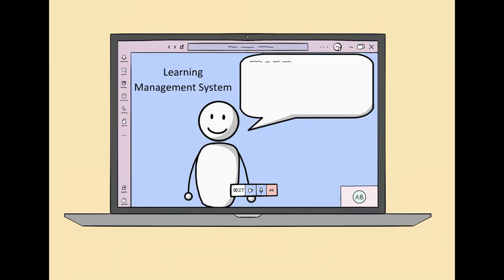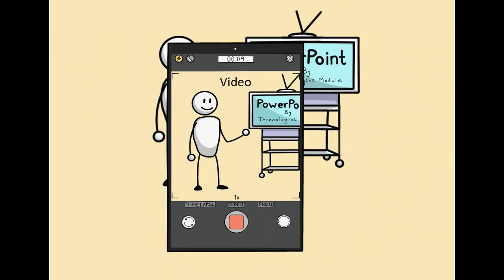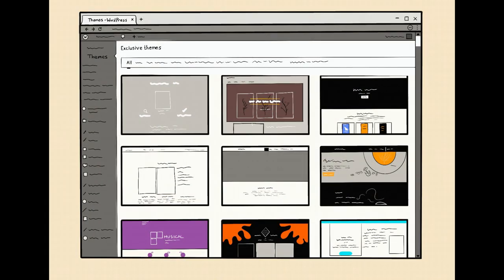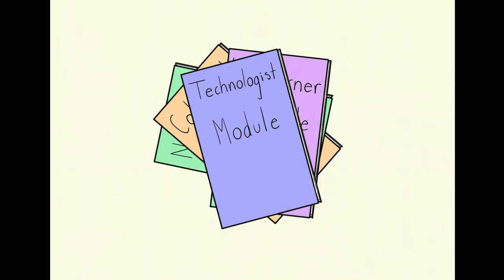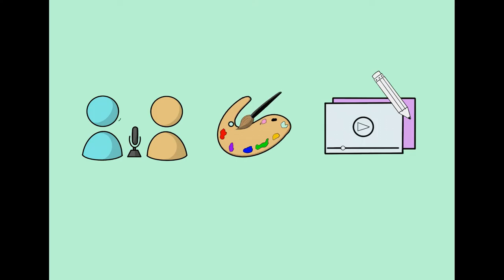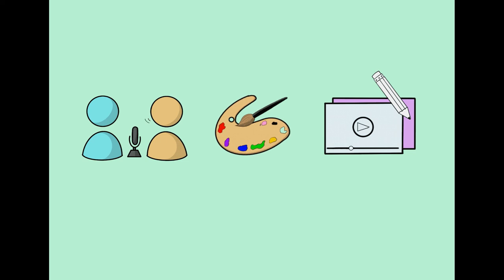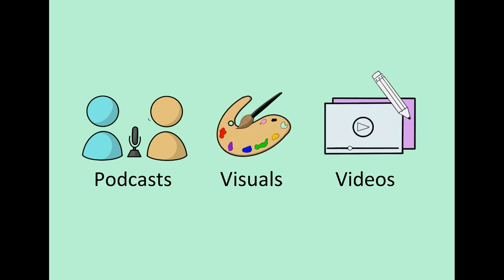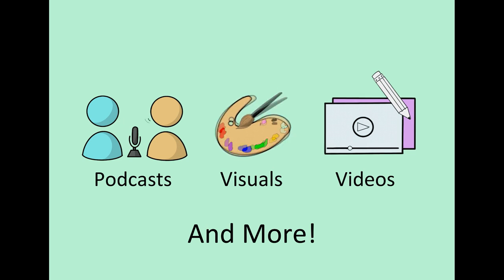Technologist Module: Overview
An adorably animated little video which outlines just what you might get up to if you were to engage in the Technologist Module. Created for the Technologist module team by Harsh Bhavsar, Trevor Winchester and Patrick Carnevale from the University of Windsor.